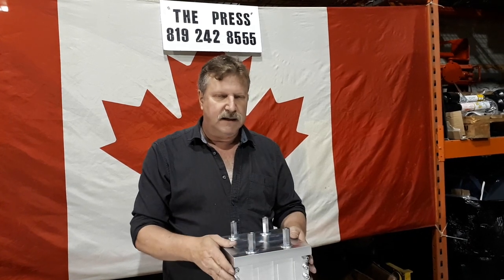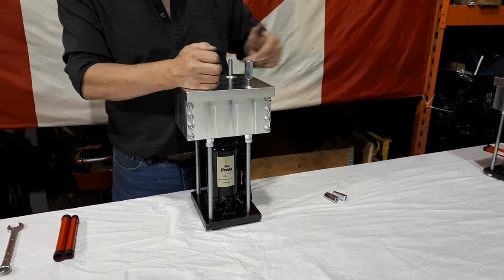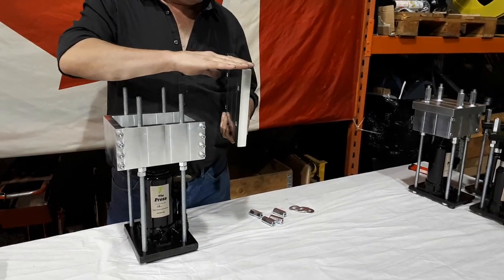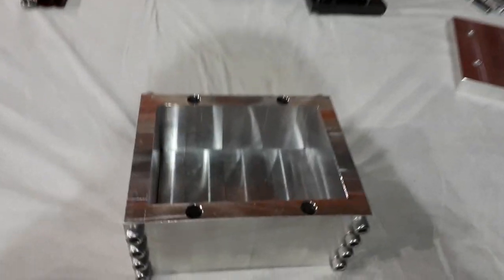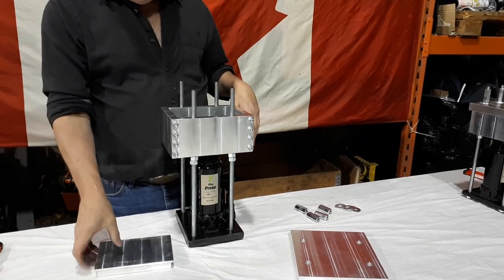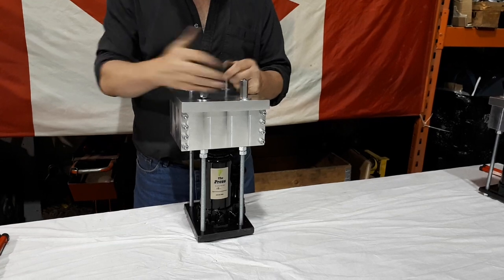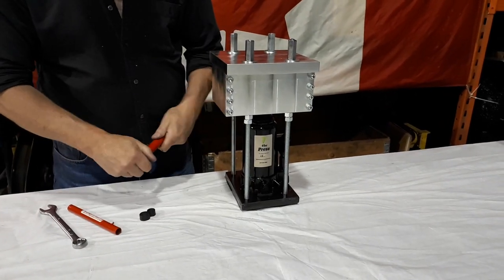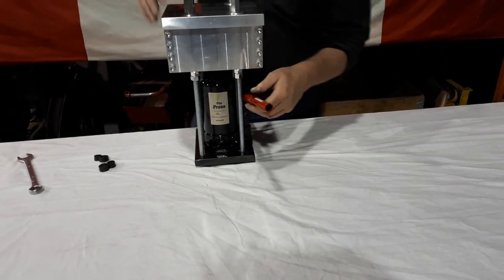12 ton pollen press, hash press, corn starch press.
This is showing a 12 ton pollen press , hash press , cornstarch press ,  how it works.